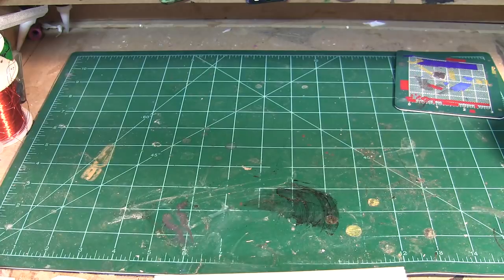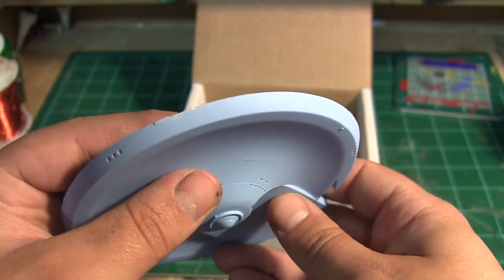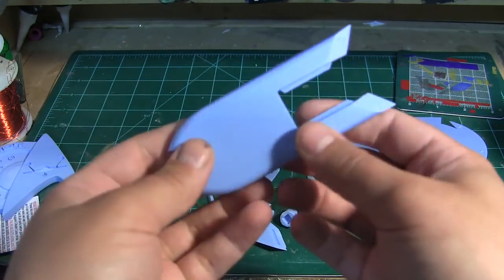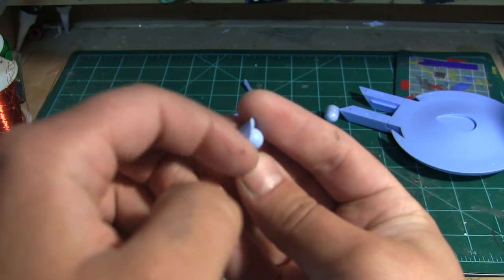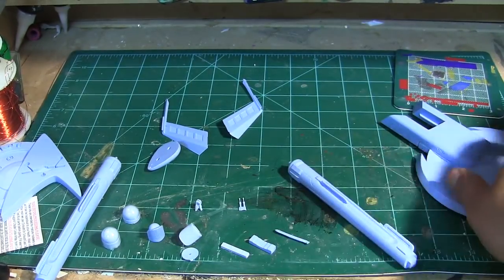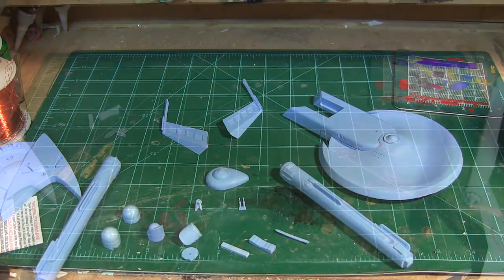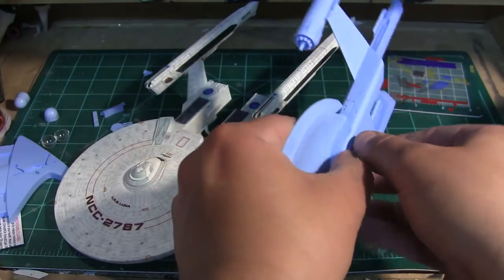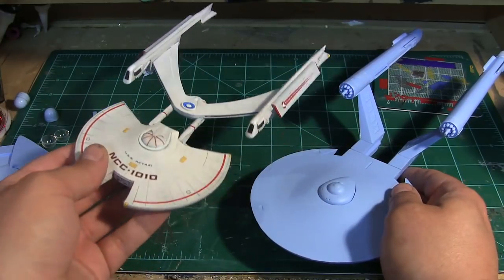1/1000 FASA Loknar Class Kit from UGH Models (RETIRED)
A look at the new 1/1000 scale FASA Loknar Class Frigate from UGH Models: